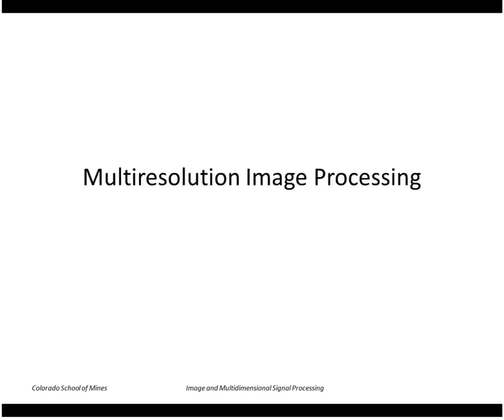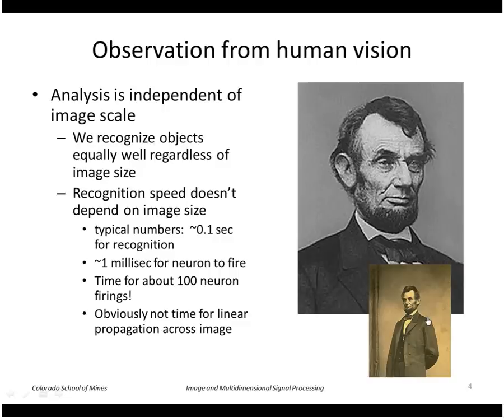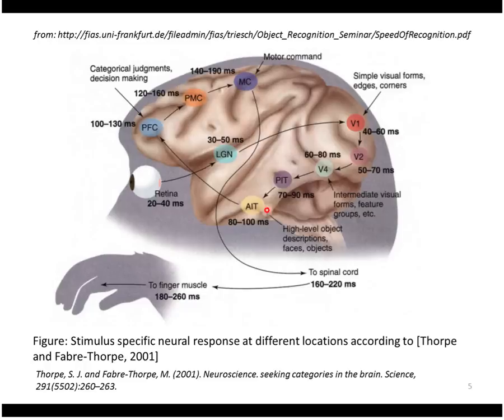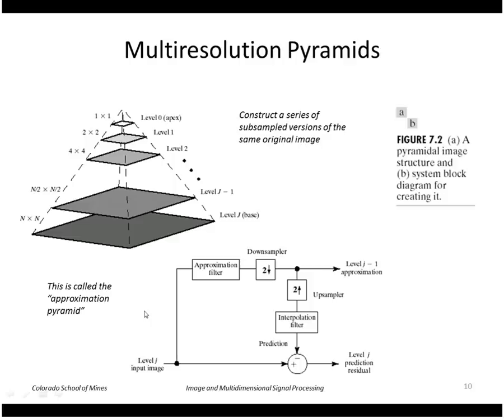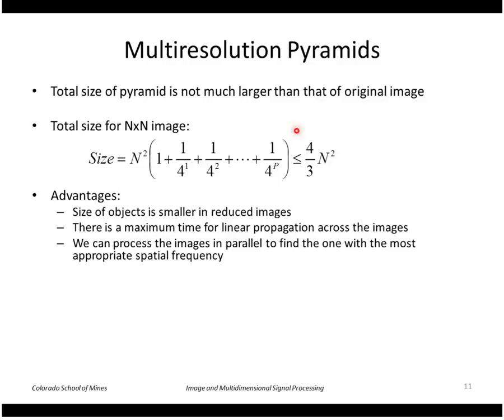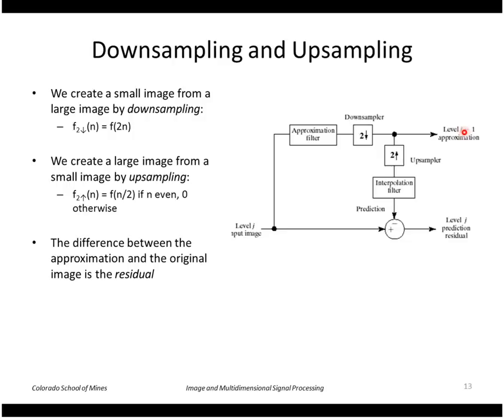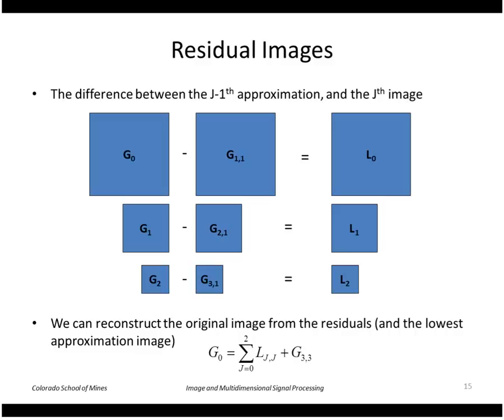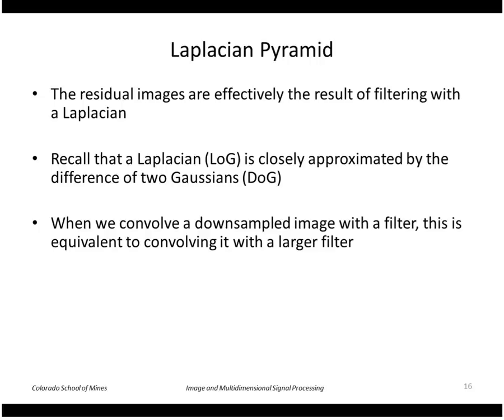EENG 510 - Lecture 23-1 Multiresolution Processing